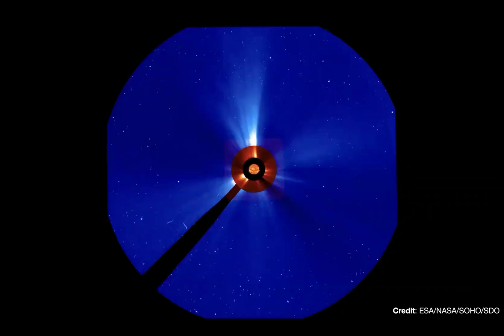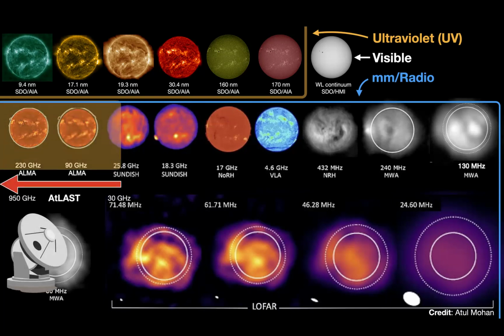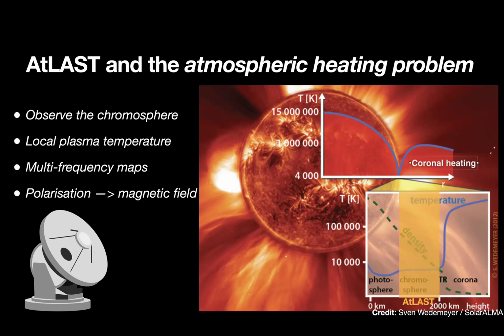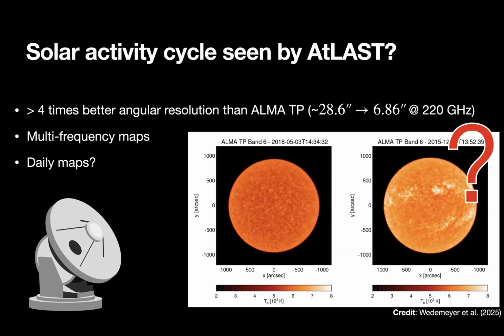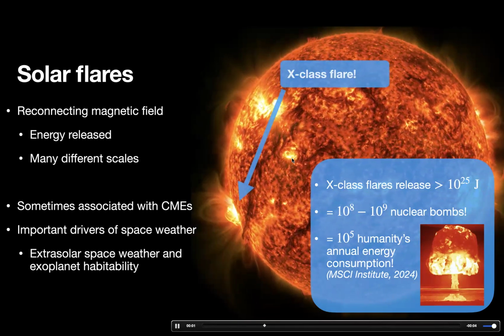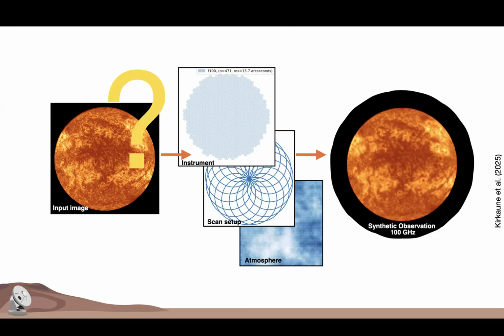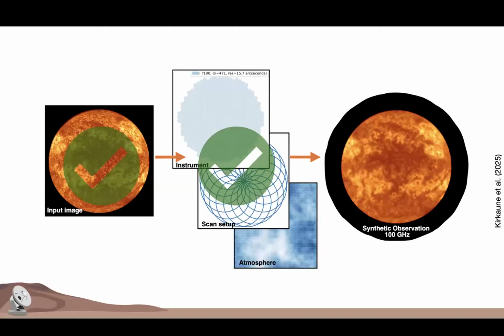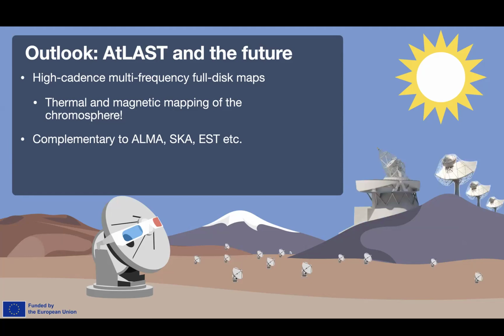Prospects for observing the Sun with AtLAST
Mats Kirkaune is an astrophysicist specialised in solar physics and working at the Institute of Theoretical Astrophysics, University of Oslo (Norway) . In this Forum session, he presents:

The Sun, our host star, is essential for life on Earth. However, its active nature has the potential to disturb our day-to-day life through the disruption of technologies on which society depends, like power grids, satellites, and other communication systems. Understanding and predicting such events requires detailed observations of the solar atmosphere across many wavelengths, including the (sub-)millimetre regime. The Atacama Large Aperture Submillimeter Telescope (AtLAST) has the potential to transform the field of solar mm-astronomy with its unique combination of a large 50m aperture, wide field-of-view, and fast mapping speed. Through simulated observations, these properties, along with a multi-pixel instrument, have been shown to allow AtLAST to perform multi-frequency, high-cadence full-disk maps of the Sun, impossible with any current mm-facility. With cadences potentially down to seconds, such an instrument would be ideal in the study of quickly evolving solar phenomena and would thus be of great value to the solar community, with implications for other stars and their impact on exoplanet habitability.
The AtLAST forum is open to everyone and it is held monthly since Feb 6th, 2025. The format is: two 15-min long talks followed by a plenary discussion session.
AtLAST is a concept for a next generation 50-meter class single-dish astronomical observatory operating at sub-millimeter and millimeter wavelengths, run as a facility telescope by an international partnership and powered by renewable energy.
AtLAST has received funding from the European Union's Horizon Europe and Horizon2020 research and innovation programmes under grant agreements No. 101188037 and No. 951815.